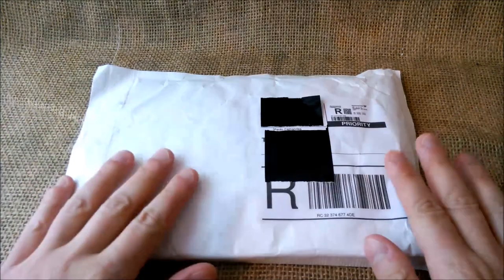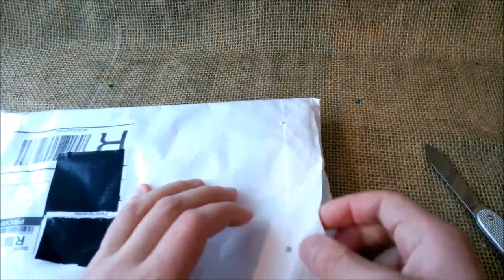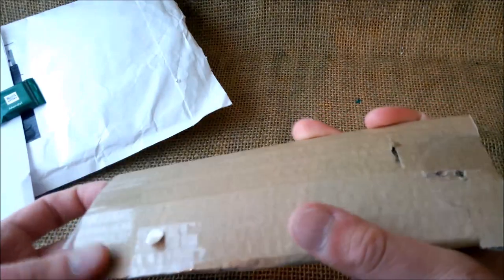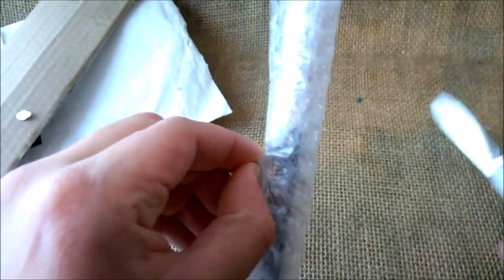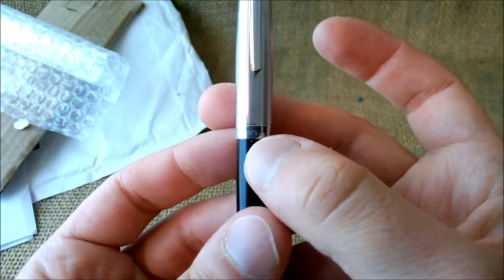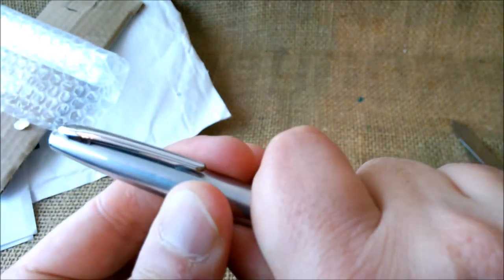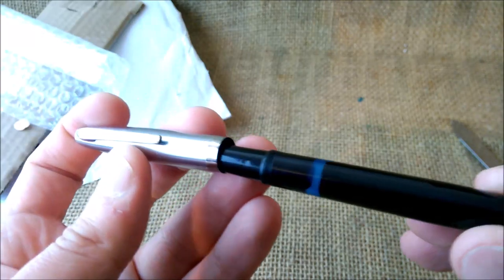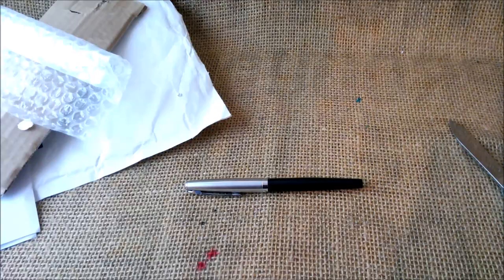Geha - Pen in a package from Germany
A package I received from Italy, with the Geha 708CP fountain pen.